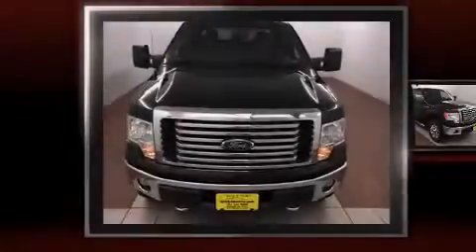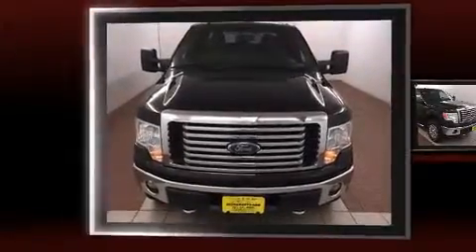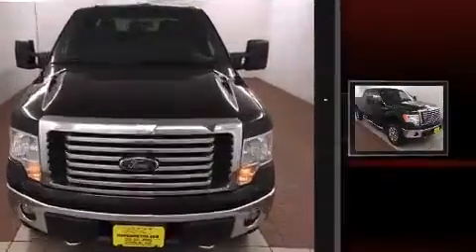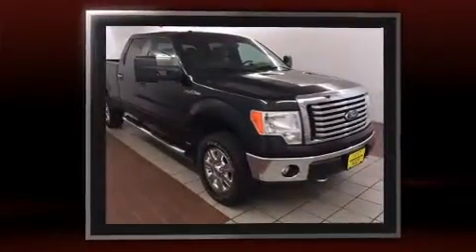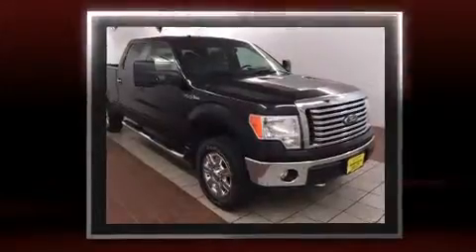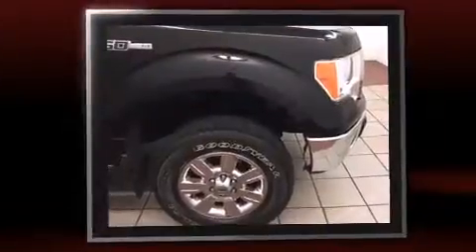2011 Ford F-150 XLT in Dedham, MA 02026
Familiarize yourself with the 2011 Ford F-150. With fewer than 50,000 miles on the odometer, this truck lines up eagerly against competing models, delivering the perfect blend of power, safety and flair! It features four-wheel drive capabilities, a durable automatic transmission, and 5 liter 8 cylinder engine. Top features include remote keyless entry, a tachometer, variably intermittent wipers, a rear step bumper, air conditioning, power door mirrors, an overhead console, and a split folding rear seat. Audio features include an AM/FM radio, and 4 speakers, providing excellent sound throughout the cabin. Ford also prioritized safety and security by including: dual front impact airbags, head curtain airbags, traction control, a security system, and 4 wheel disc brakes with ABS. Various mechanical systems are monitored by electronic stability control, keeping you on your intended path. You will have a pleasant shopping experience that is fun, informative, and never high pressured. Please don't hesitate to give us a call.